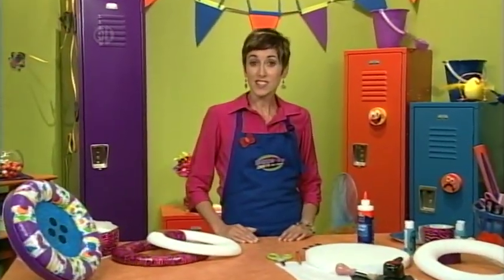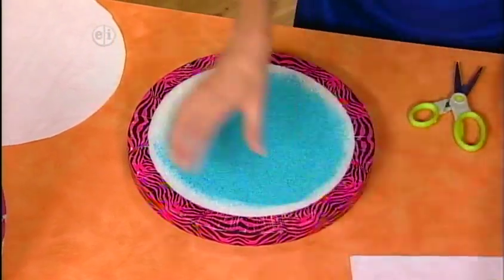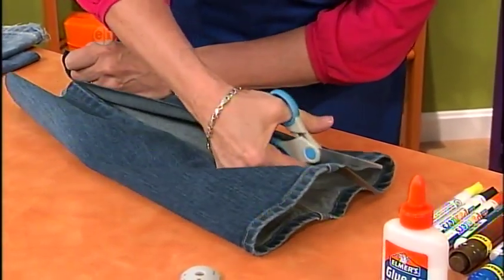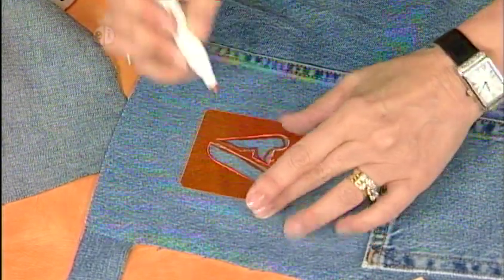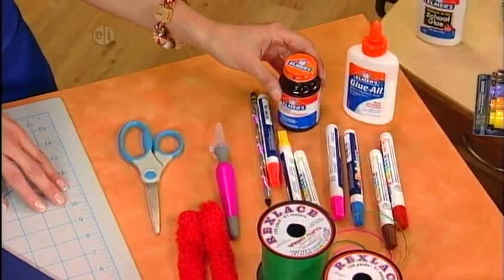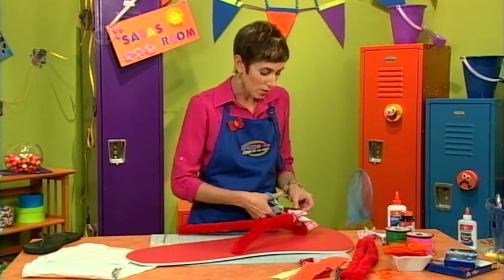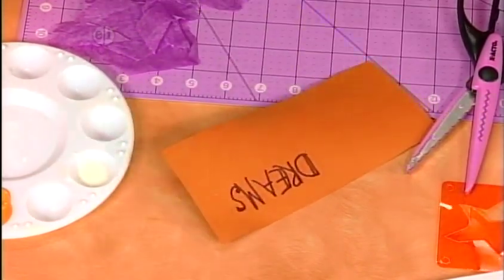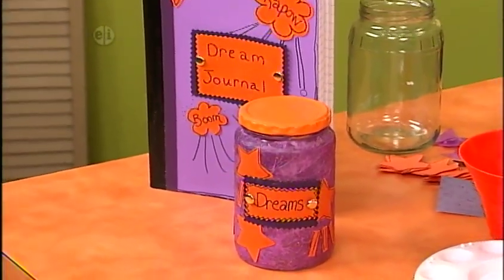Learn how to personalize your space on Hands On Crafts for Kids Show 1407 Personal Space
Show 1407 Personal Space features ways to personalize your space with things that mean something to you. First make crazy duct tape. Then put all of your stuff in a handy denim chair cover. Next make a surfboard sign decoration. Last create a personal dream jar. Join in the fun of Everyday Crafting for Kids with host Candie Cooper as she shares a whole new attitude for crafting and shows how to make crafting a part of everyday life. Projects are designed for kids ages 7 thru 12.